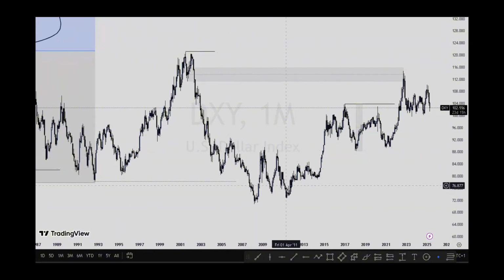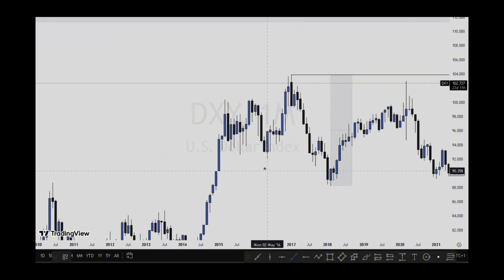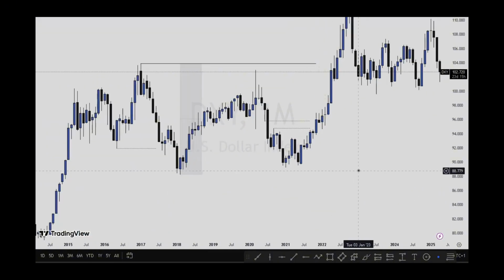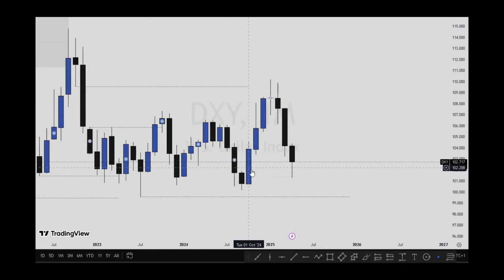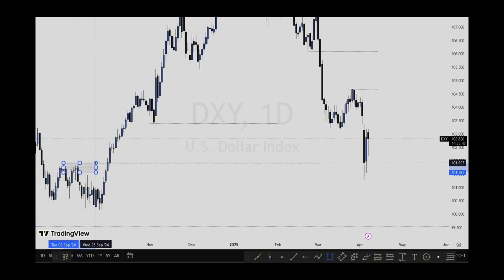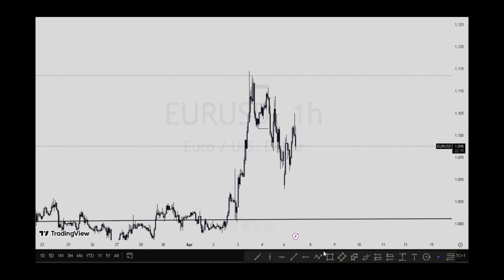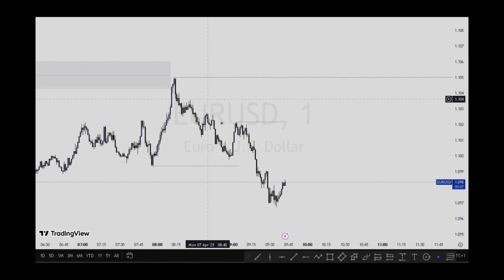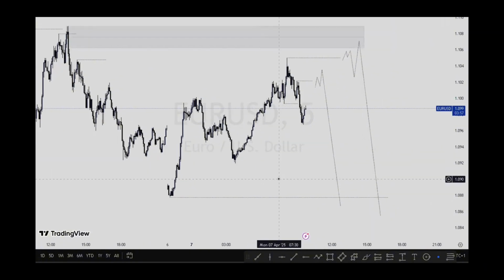Live Analysis Outlook: The best You’ll See Online Today